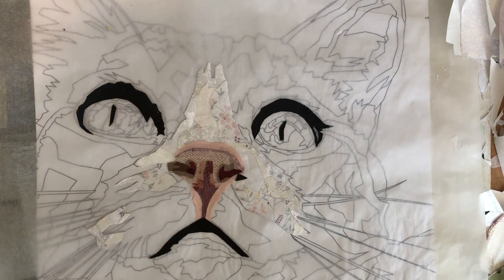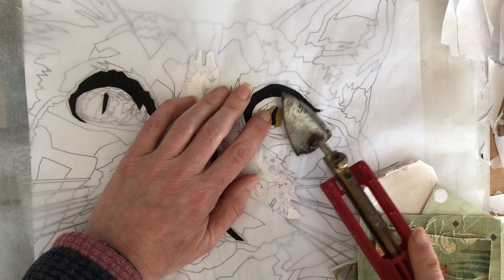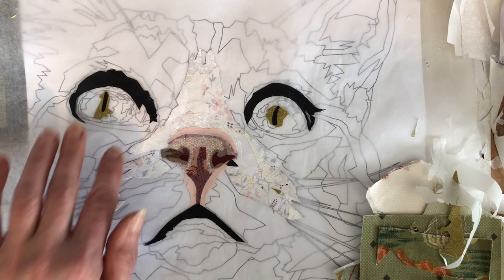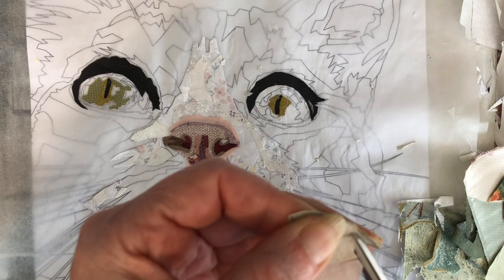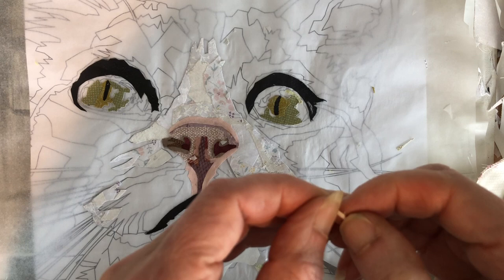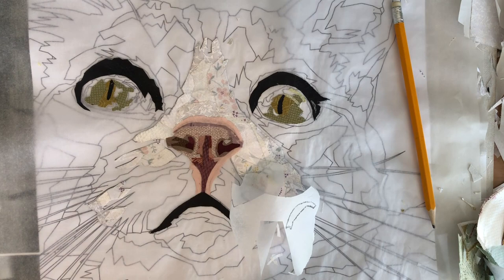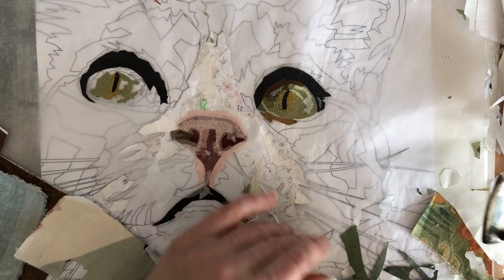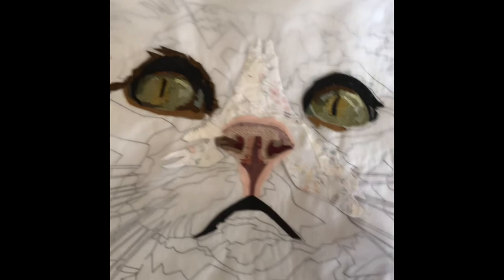Fabric Collage Patterns - Tabby Cat Part 3